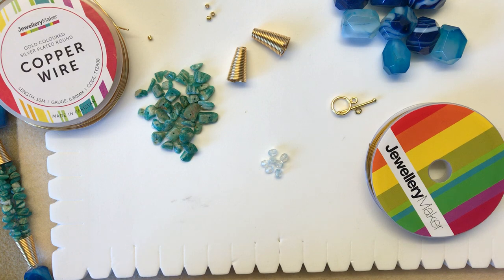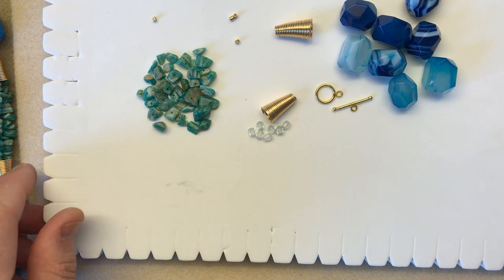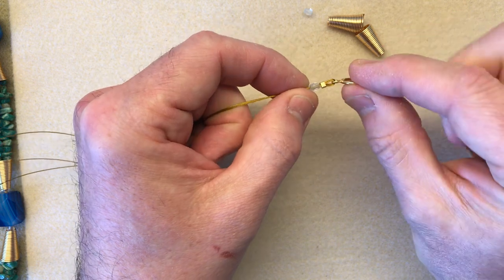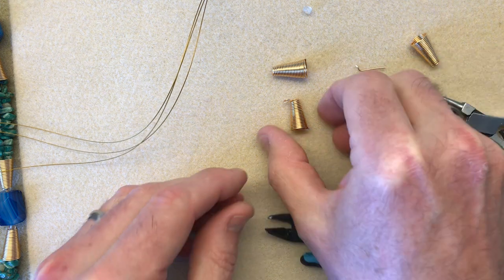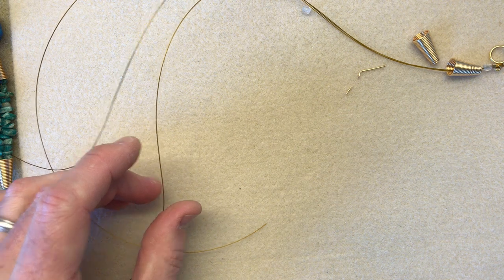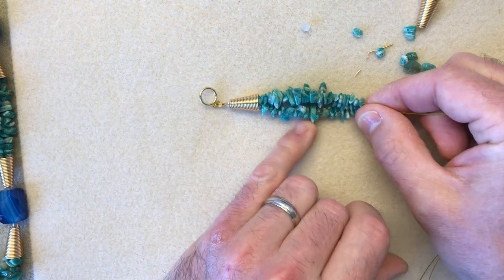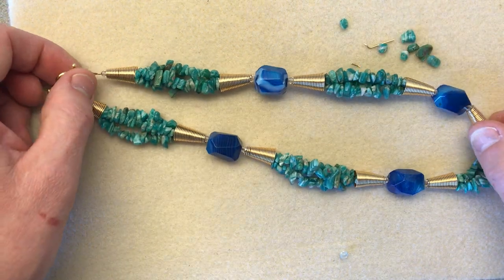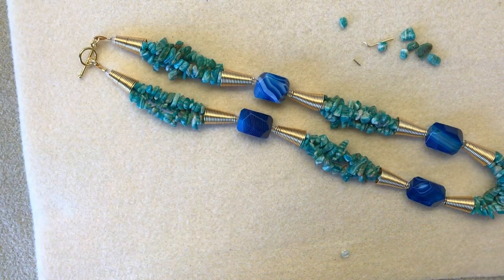JewelleryMaker | Mark Smith 9.04.2020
Join Mark as he demonstrates using his first love “Gemstone Chips and Nuggets". Mark will show you how to make a Grecian inspired necklace incorporating gems, wire and beading Thread.